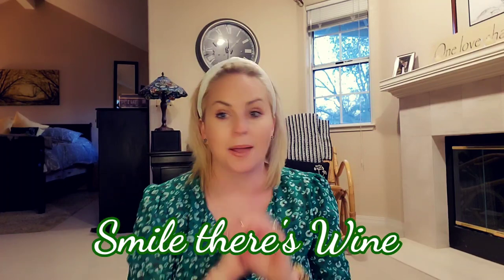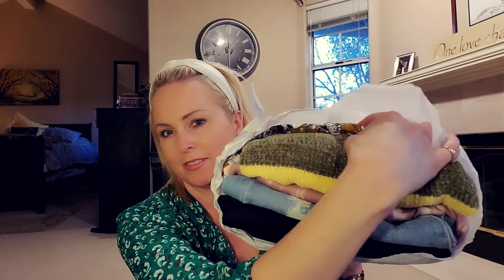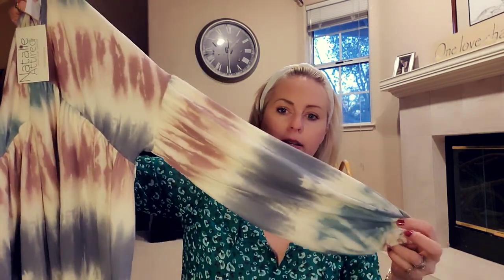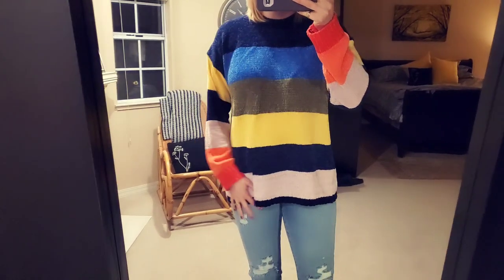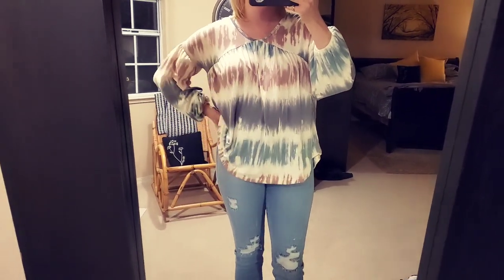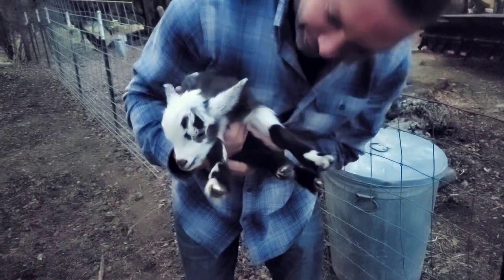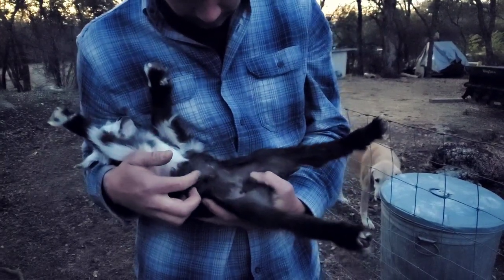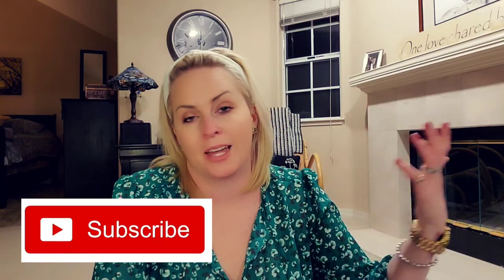Natalie Attired...and a baby 🐐!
Natalie Attired is a styling service that sends you 5 curated pieces from your personal stylist. They charge a $20 styling fee that can be applied to any item you keep. Enjoy!

Smile Theres Wine- xoxo -Emily